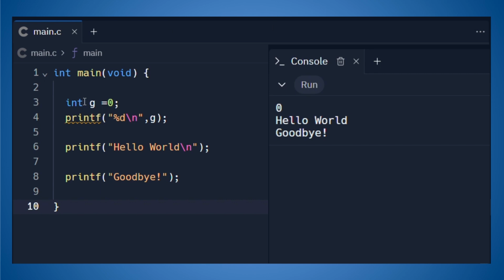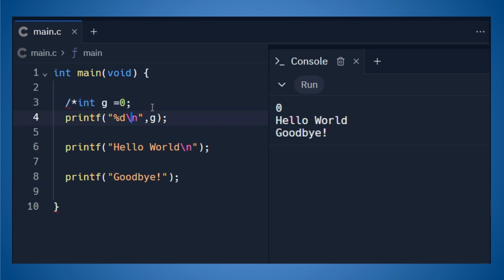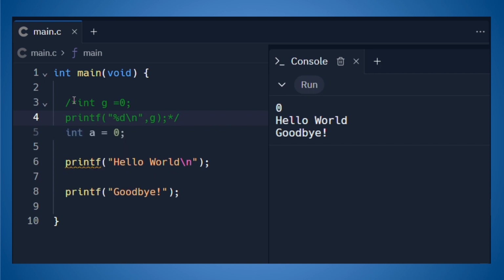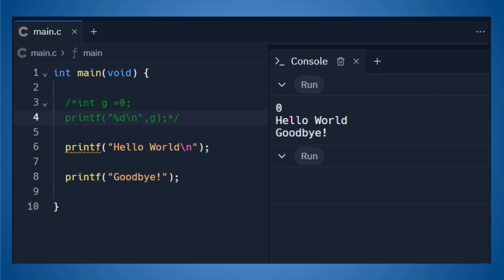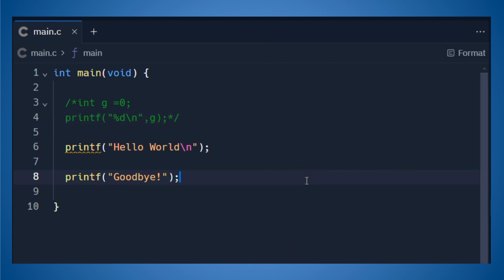Commenting - C Tutorial (No.3)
This video is a C computer programming tutorial.